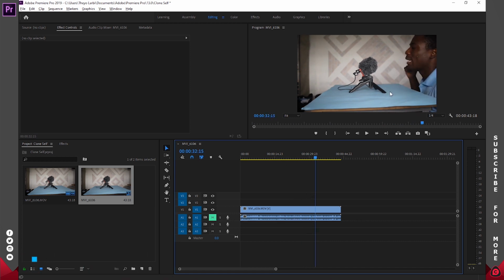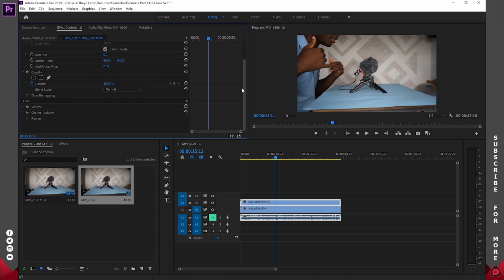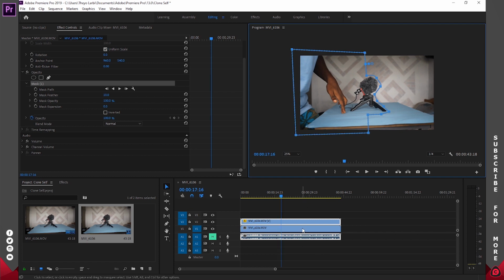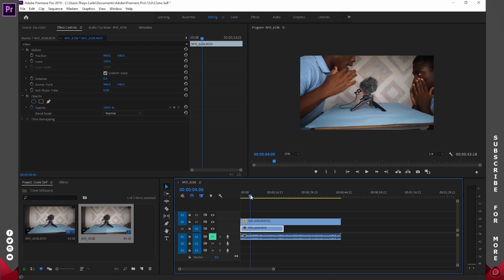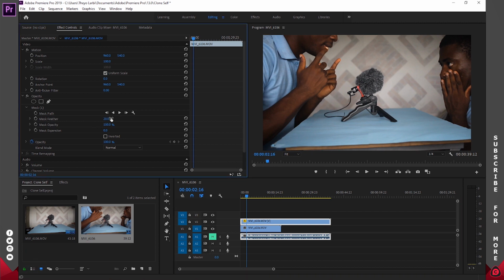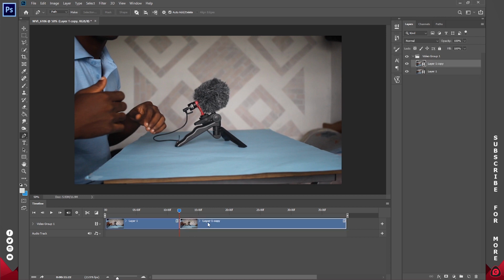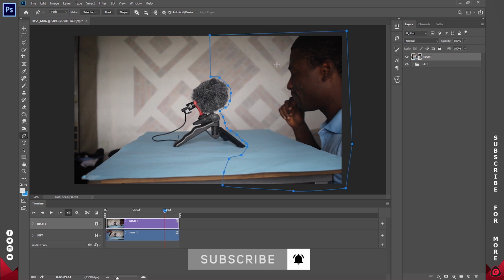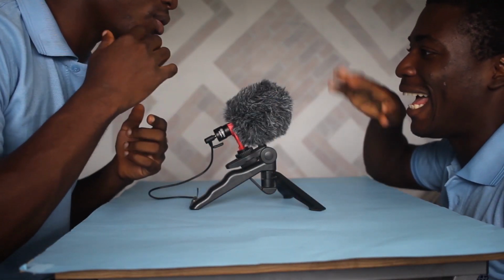How to clone yourself in a VIDEO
In this video, I'll show you how to shoot and edit yourself as a clone in a video. It's a simple technique of masking, but knowing the basics is just as important for a great final video.